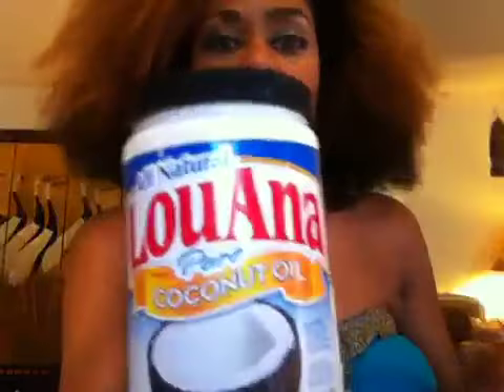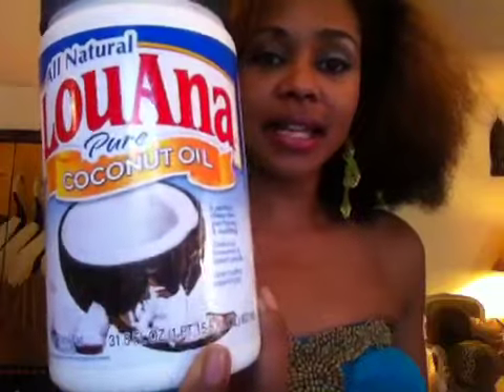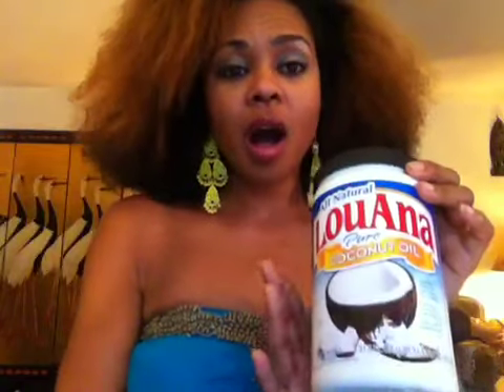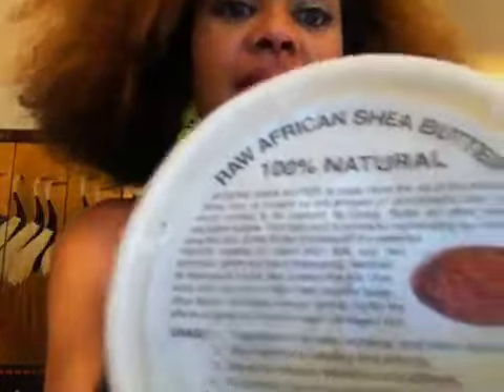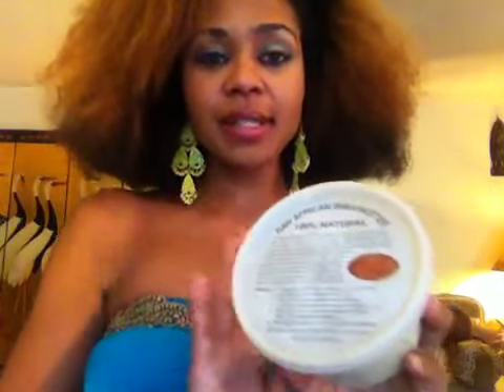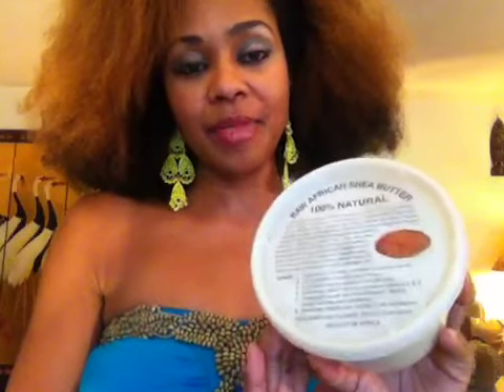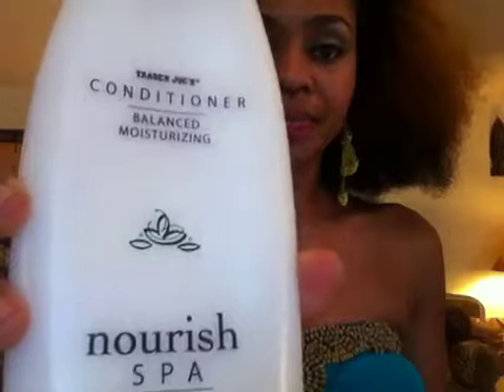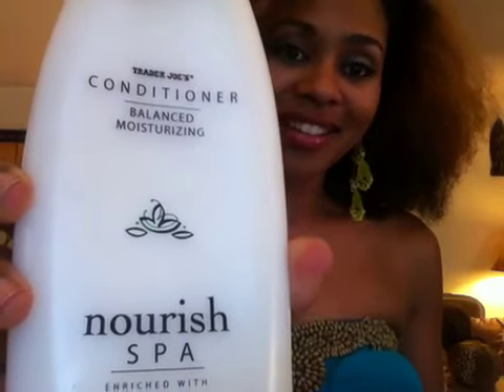Inexpensive Natural hair and skin care products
Inexpensive

Louana Coconut Oil
Royal African Shea butter
Trader Joes Conditioner
Dress Ny and Company brand, maxi dress